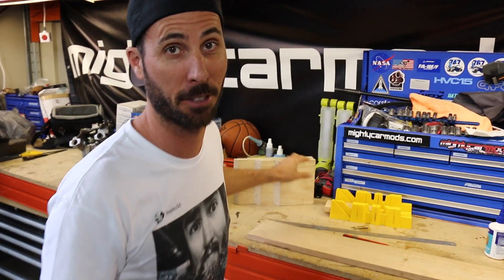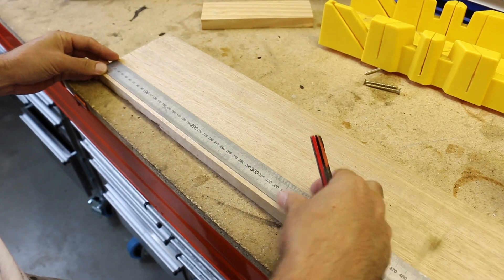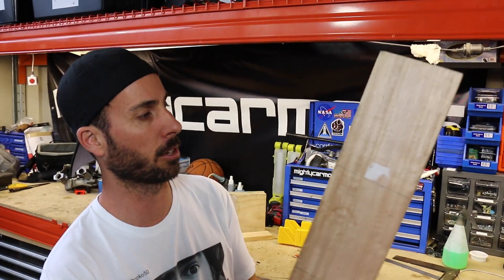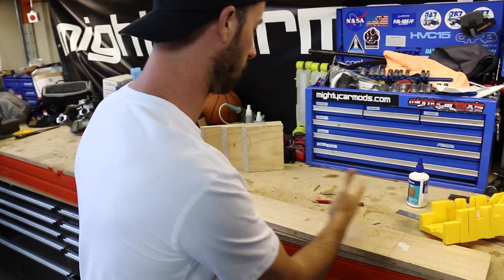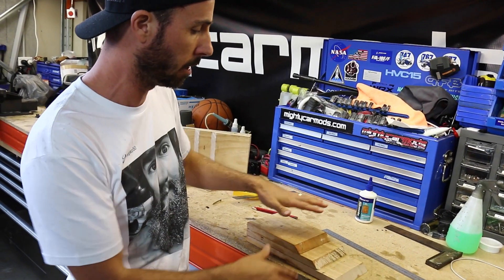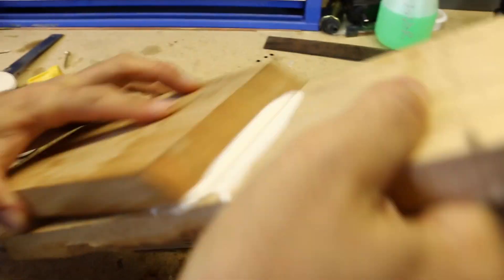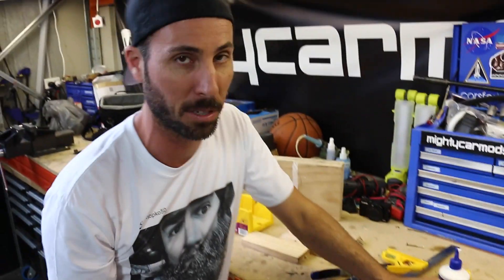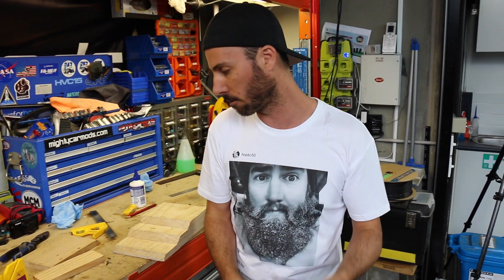Make your own Lowered Car Ramps for $5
Having problems getting a jack under your lowered car? Make your own wooden lowered car ramps in less than 10 minutes for only $5!
Simple, cheap and easy to make and no special tools needed.